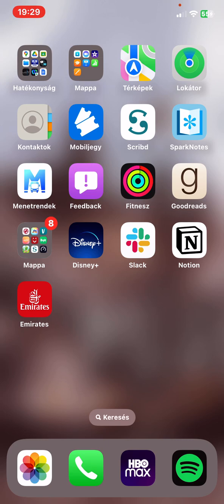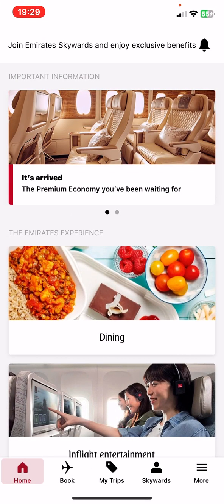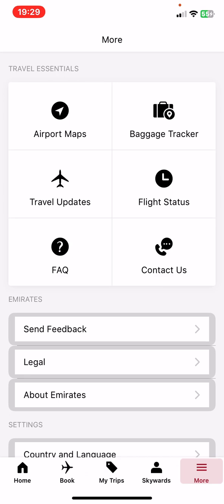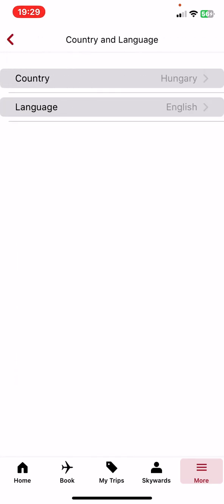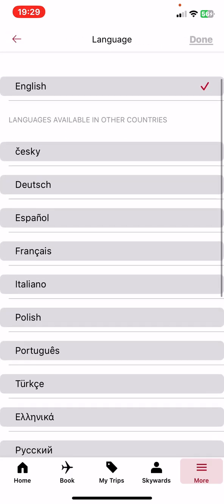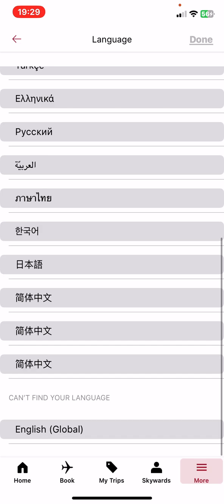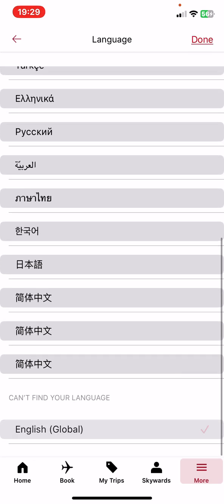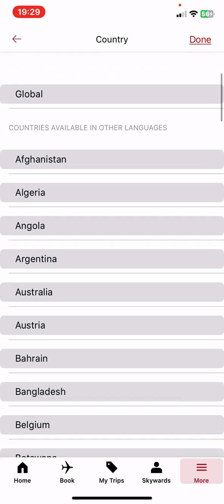How to set the language in Emirates?